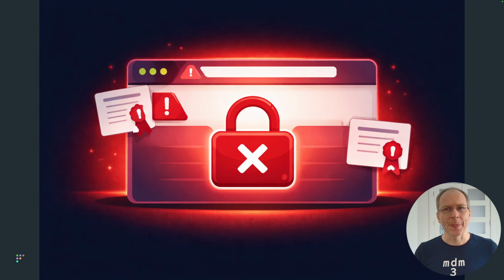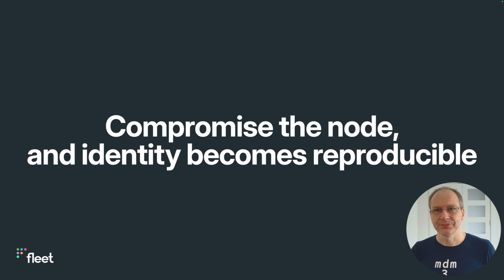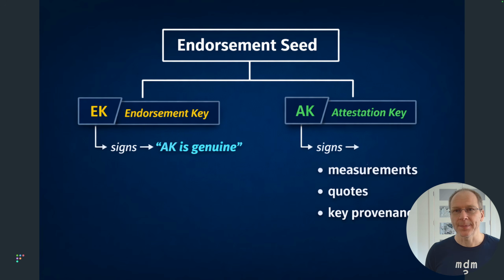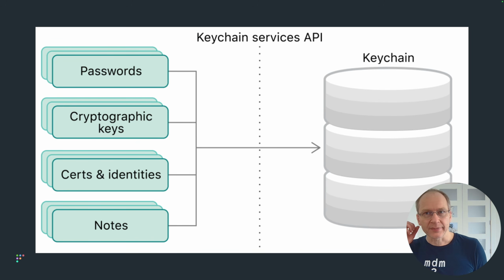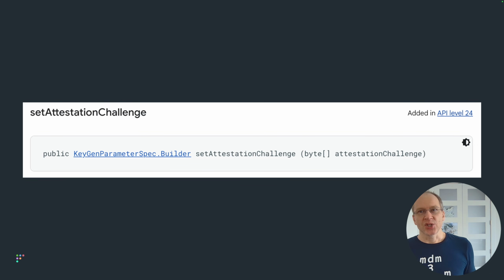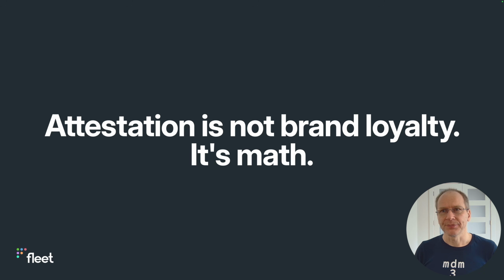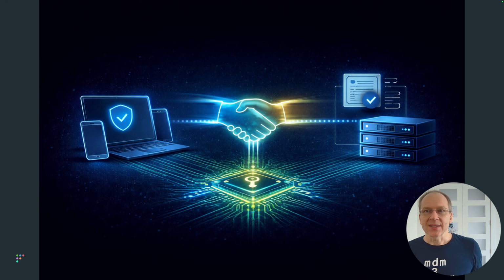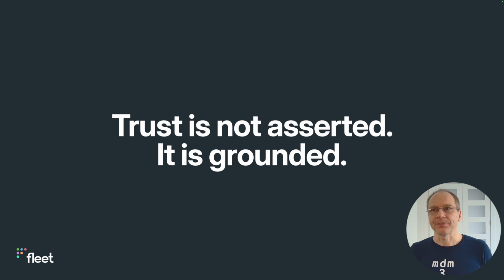How to Know Your Client Is Real: Hardware-Backed Authentication Patterns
Most security architectures focus on proving the server’s identity to the client, but not the other way around. This gap creates opportunities for attackers to impersonate legitimate clients through stolen credentials, compromised devices, or sophisticated spoofing techniques. Traditional methods like API keys or static certificates are no longer enough.

This session explores modern, hardware-backed patterns for client authentication that go beyond simple secrets. We will examine how TPMs, Apple’s Secure Enclave, hardware attestation, automated certificate delivery, HTTP message signatures, and mTLS can work together to provide verifiable client identity with strong cryptographic guarantees.

Through real-world examples, we will break down how these technologies fit together, where they differ, and how to layer them to build resilient, zero trust authentication architectures. Attendees will learn practical integration strategies spanning hardware attestation, certificate management, and transport-level verification, and how to apply these patterns to stop client impersonation in production environments.